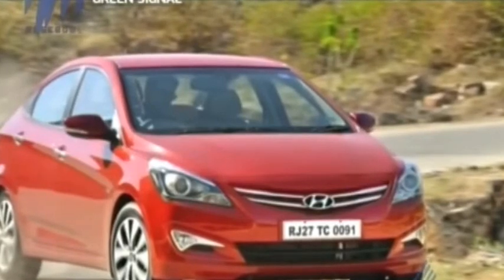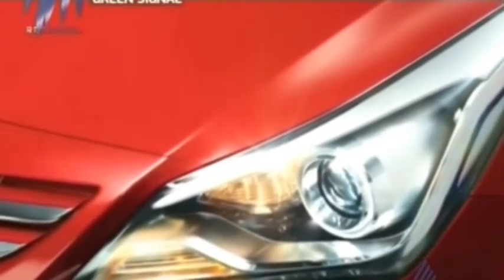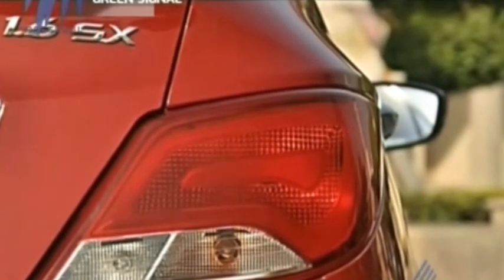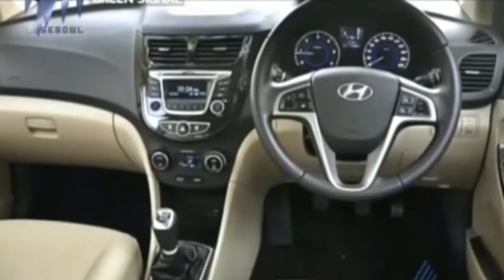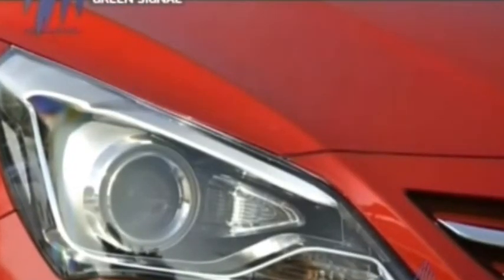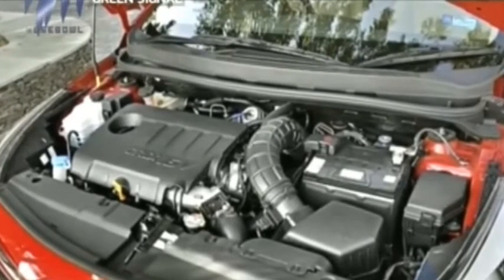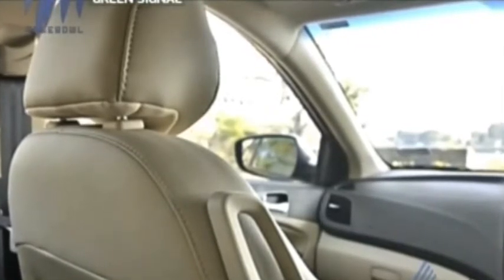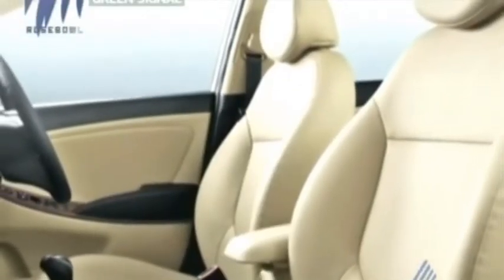Green Signal: Rolly Royce Al Adiyat, Continental GT & Benelli | 27th March 2015 | Highlights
Green Signal reviews the Rolls Royce Al Adiyat, Skoda's new car model, Royal Enfield Continental GT, Benelli bikes named tnt
300, tnt 600i, tnt600gt tnt899, tnt1130. He also gives an overview of new Mercedes Benz B Class.

Green Signal is a programme aired on Rosebowl Asianet. Hosted by Govind Krishna, the programme reviews the trends in automobile industry. Also it showcases the newly-launched vehicles that are making noise in the market.

Rosebowl is a youth-oriented channel with content focussed on movies, music and lifestyle categories.
The programming includes music of all genres, and Bollywood and Hollywood films. The tagline of the channel is 'Open your Mind'